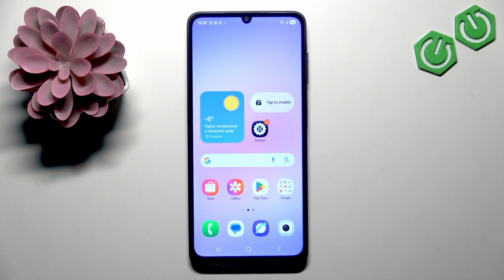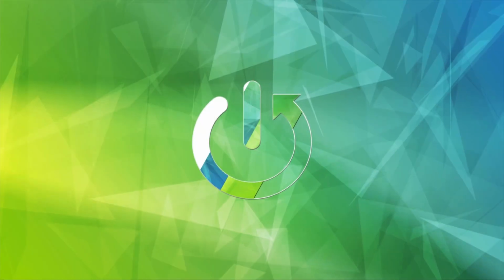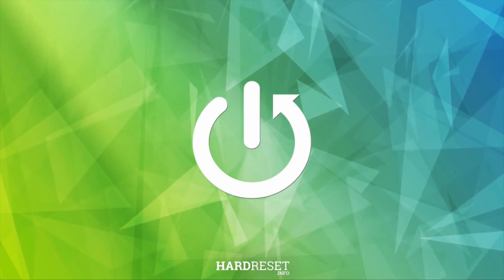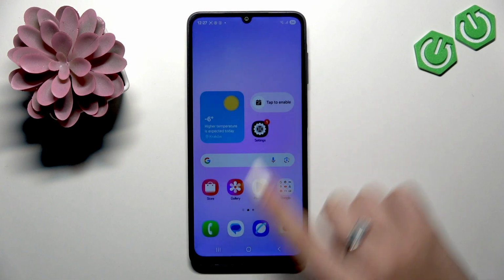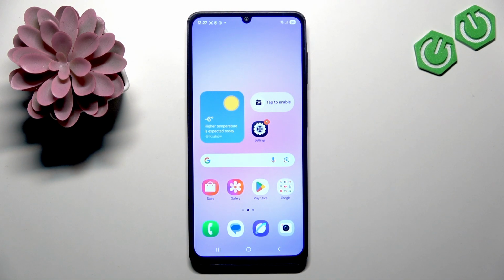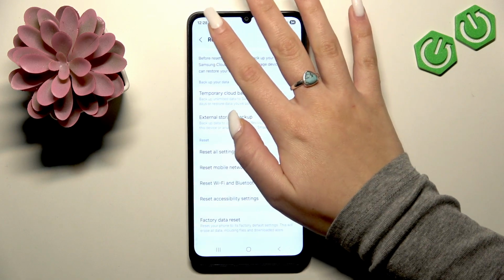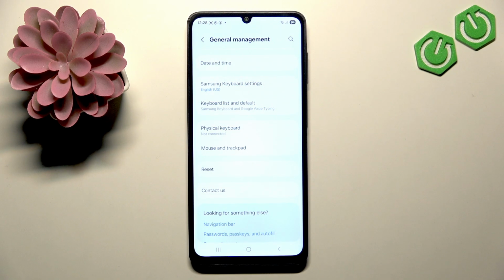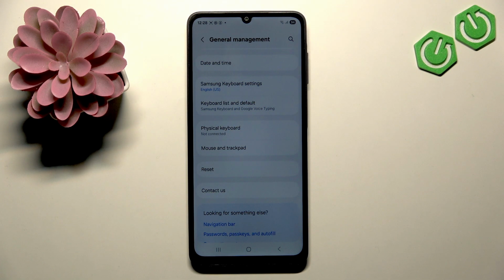Samsung Galaxy A07: How to Reset Network Settings (Fix Signal)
Learn how to reset network settings on your SAMSUNG Galaxy A07 to fix dropped calls, weak signal, slow mobile data, or Wi-Fi and Bluetooth connection problems. In this short video we show step-by-step how to open Settings, go to General Management, choose Reset, and select Reset All Settings. You will also learn what gets removed (saved Wi‑Fi passwords and paired Bluetooth devices) and what to expect after the reset so you can reconnect and restore full mobile connectivity on your Galaxy A07.

How to reset network settings on SAMSUNG Galaxy A07?
How to fix signal drops and slow mobile data on SAMSUNG Galaxy A07?
How to restore Wi-Fi and Bluetooth connections after reset on SAMSUNG Galaxy A07?

0:00 Intro
0:09 When to reset network settings (dropped calls, slow data, Wi-Fi disconnect)
0:27 Open Settings → General Management
0:39 Tap Reset → Reset All Settings
0:50 Confirm reset and consequences (Wi‑Fi passwords deleted, Bluetooth unpaired)
1:16 Done / Outro